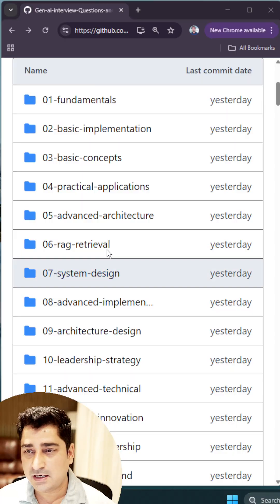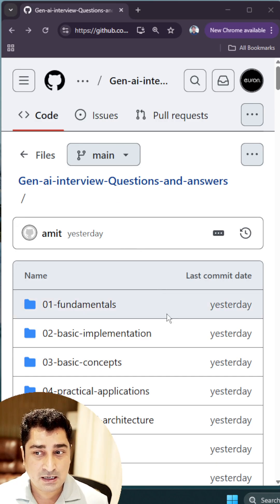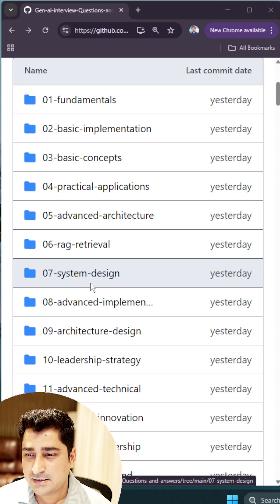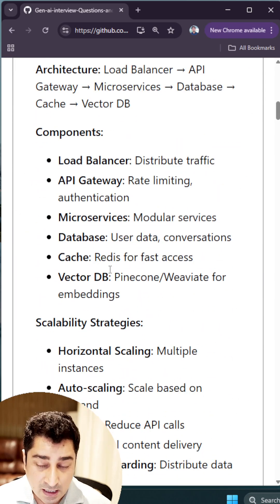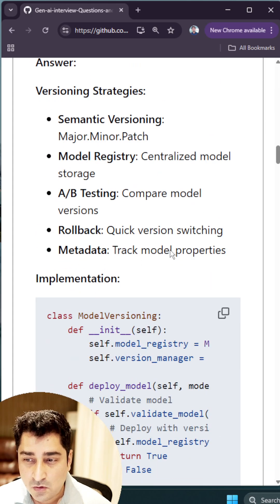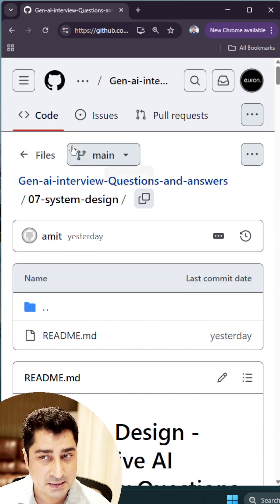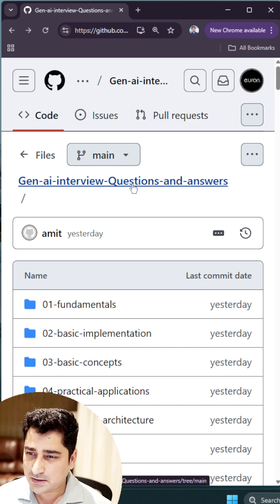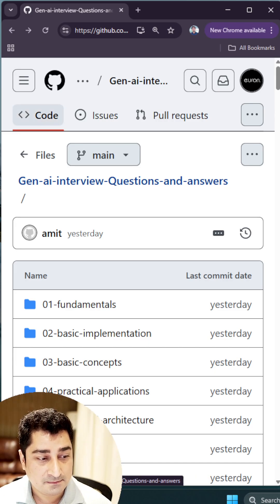Crack Gen ai interview